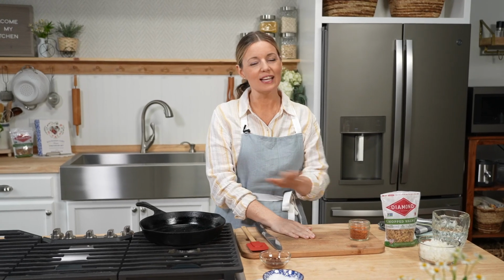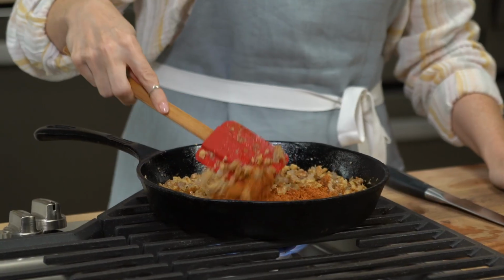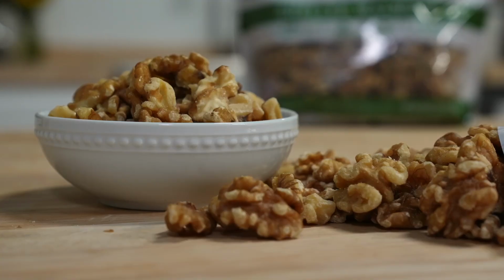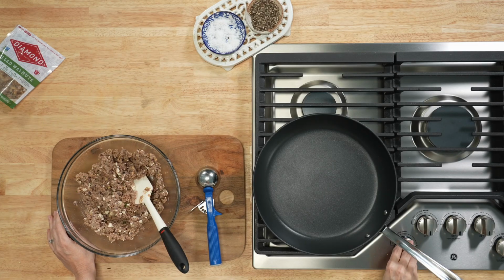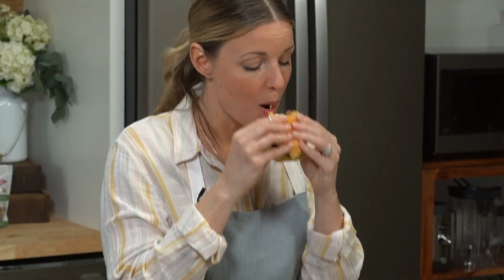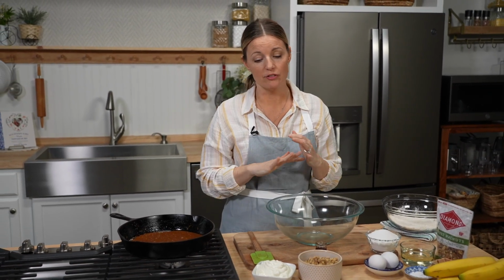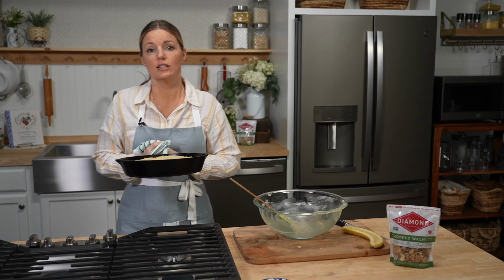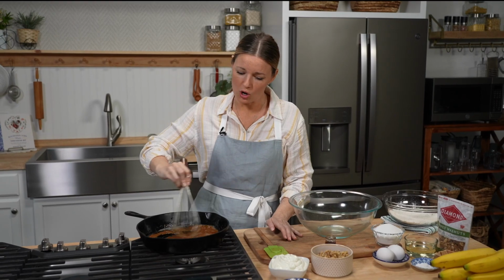Southern Girl Meets Vegetarian Boy "The Walnut Episode"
Walnut Taco Filling

1 medium onion, small diced
2 cups chopped walnuts
1 pack of taco seasoning
1 tablespoon chopped chipotle chiles in adobo sauce
1 Tablespoon red wine or apple cider vinegar
2 Tablespoons vegetable oil

In a large skillet over medium heat add the vegetable oil and onion. Saute until
tender, about 5-7 minutes. Add the walnuts, taco seasoning, chipotle chiles in adobo,
vinegar, and 1 1⁄2 cups of water, and bring to a simmer. Cook until the sauce thickens
about 10-15 minutes. Serve with favorite taco shells and toppings.

Walnut Feta Burgers

3⁄4 cup refried beans (make sure they are vegetarian)
1 cup walnuts
1 cup cooked brown rice
2 teaspoons chopped fresh dill
1⁄2 teaspoon garlic powder
2 1⁄2 teaspoons minced dried onion
1 teaspoon ground black pepper
1⁄4 cup bread crumbs
1⁄2 cup feta crumbles (plant-based feta works)
1⁄4 cup kalamata olives, pitted & chopped
2 tablespoons vegetable oil, plus more for frying

In a food processor add the walnuts and cooked brown rice and pulse until the
mixture is the size of coarse meal. Add the walnut mixture to a large bowl and stir in the
refried beans, dill, garlic powder, minced dried onion, black pepper, bread crumbs,
and vegetable oil until combined. Fold in the feta crumbles.

Using a 2-ounce portion scoop, divide the filling evenly. Form into a small puck-shaped disc about 2 inches in diameter. You should get 9-11 slider-sized burgers.

Add a tablespoon of vegetable oil to a skillet and warm over medium heat. When the
oil is hot add the burger in batches, making sure not to crowd the pan. Cook on each
side until golden and crunchy, about 4-5 minutes. Flip and repeat.

Serve on slider buns with your favorite toppings or condiments.

Walnut Banana Upside Down Cake

1⁄2 cup sugar, light brown
6 Tablespoons butter, unsalted
3-4 bananas, sliced lengthwise
1 cup sour cream
3⁄4 cup sugar, granulated
2 eggs
1 teaspoon vanilla extract
1⁄2 cup vegetable oil
3⁄4 teaspoon salt
1 1⁄2 cup flour, all-purpose
1 1⁄2 teaspoons baking powder
1 1⁄2 cup walnuts, divided

Make the caramel:
In a 10” cast iron skillet combine the brown sugar and butter. Melt until sugar and
butter dissolve and brown sugar starts to caramelize. It might separate but just keep
whisking. Turn off the heat and cool for 10 minutes, then add the bananas cut side
down and 1⁄2 cup walnuts.
Meanwhile, make the cake batter:
Preheat oven to 350 degrees. In a large bowl cream together the sour cream, sugars,
eggs, vanilla extract, and vegetable oil. In a separate bowl whisk together the flour,
baking powder, and salt.

Add the flour mixture to the sour cream mixture and stir to combine. Add the
remaining 1 cup of walnuts and stir in. Pour the batter over the bananas and bake
until the center is set and sides are pulling from edges, about 35-40 minutes. Let
cool for 10 minutes and invert to turn out.